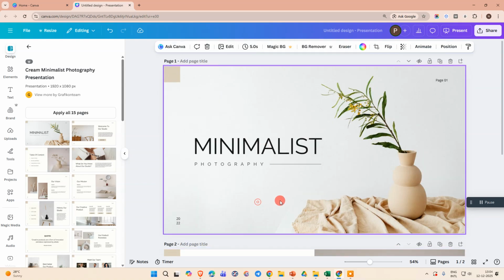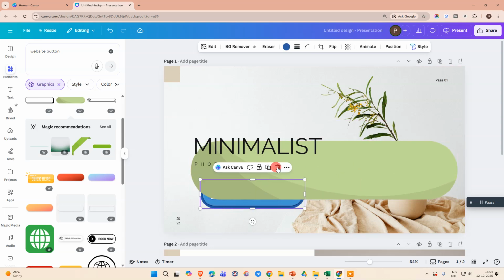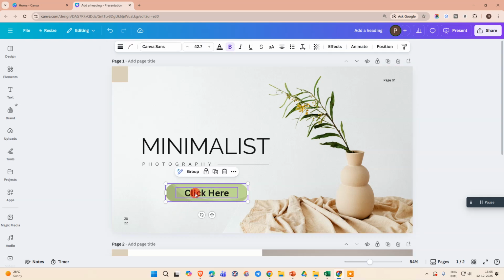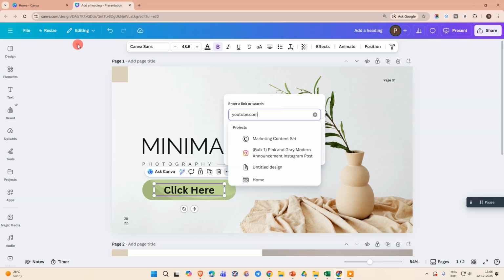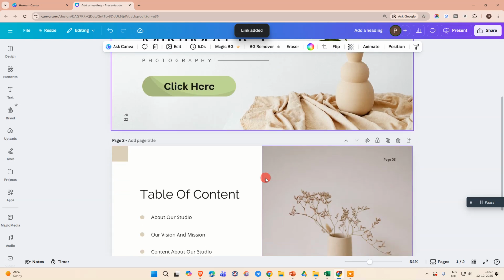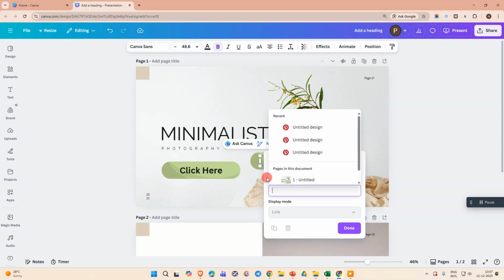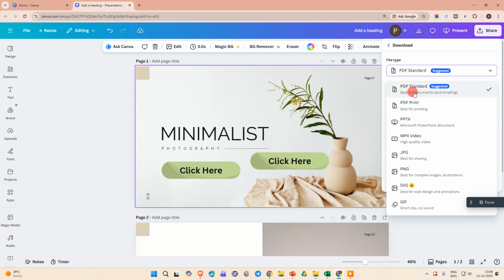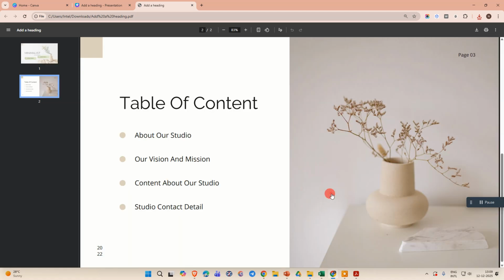Canva Tutorial: Add Clickable Buttons and Links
In this video I show how to create a clickable button in Canva for websites and for navigating between pages inside the same Canva design. I explain how to add a button element insert text align and group it properly. Then I show how to add a website link or link the button to another Canva page for navigation. Finally I explain the correct export format like PDF or PPT so the buttons remain clickable.

Queries Covered:
• How to create a clickable button in Canva
• How to link a button to a website
• How to create page navigation buttons in Canva